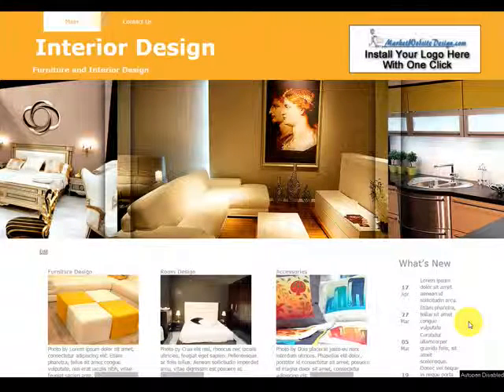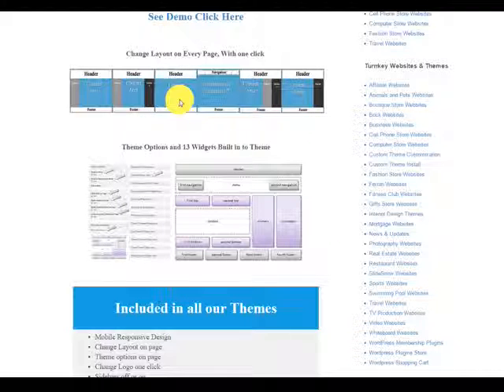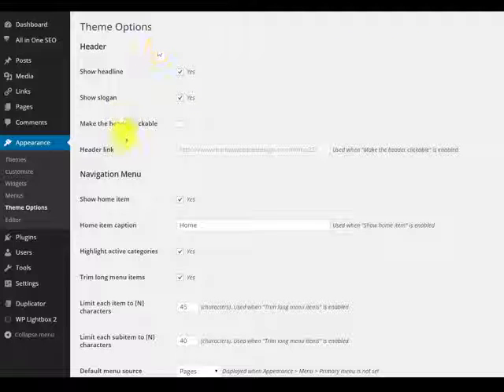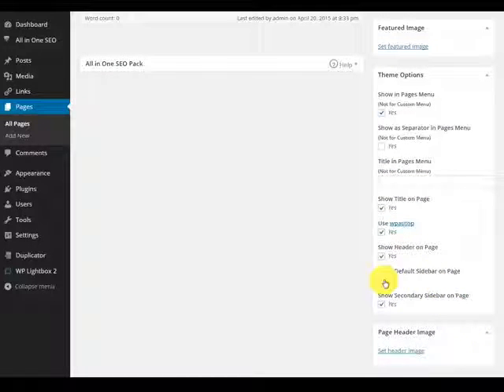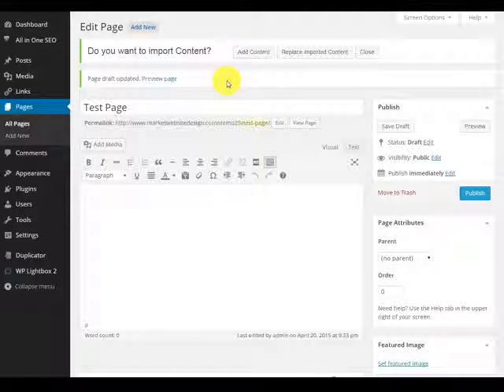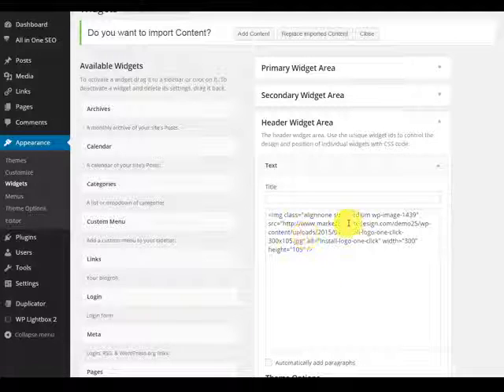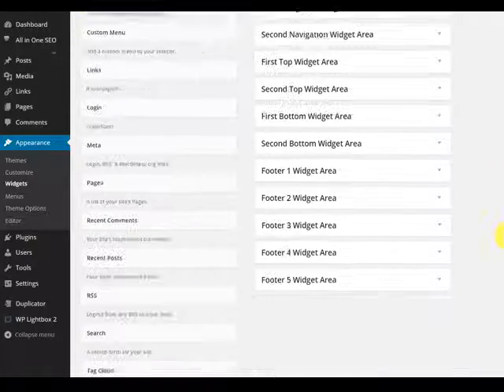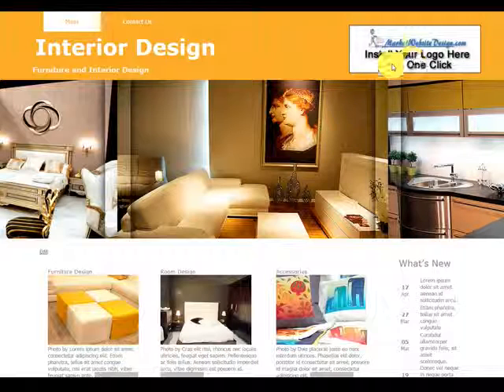Theme Options, Layout, Widgets, Inside Look WordPress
Theme Options, Layout, Widgets, Inside Look on our Custom Admin panel for Theme and Templates, for WordPress Websites and Design.